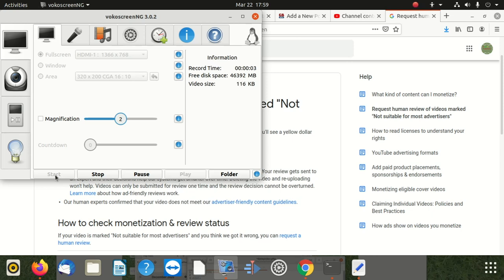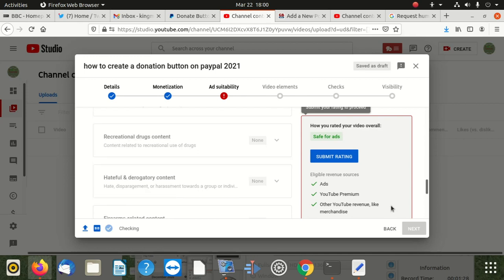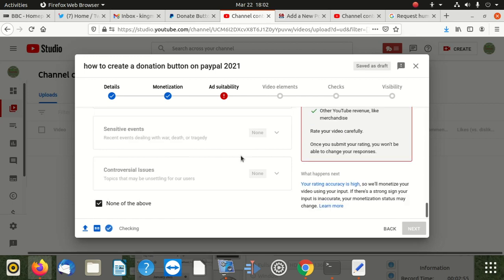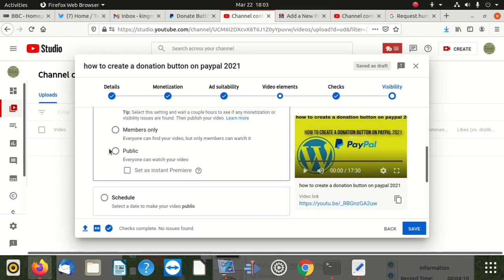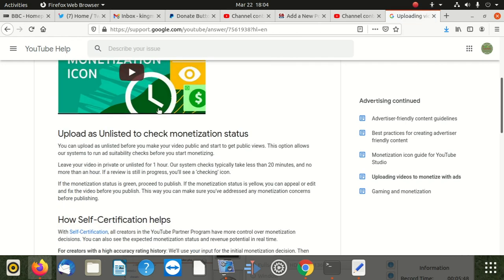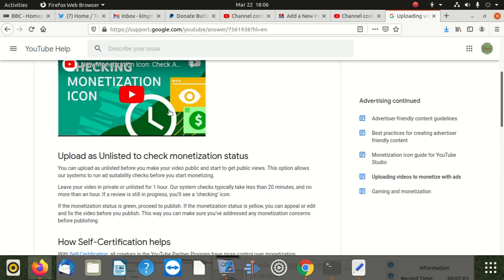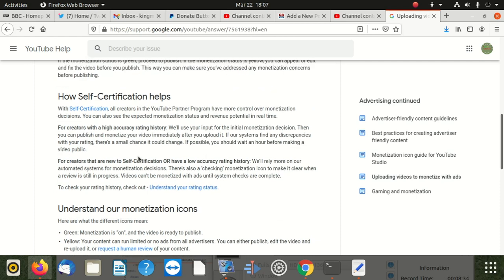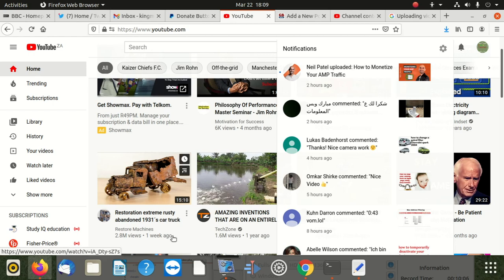YouTube submit your rating to proceed 2021